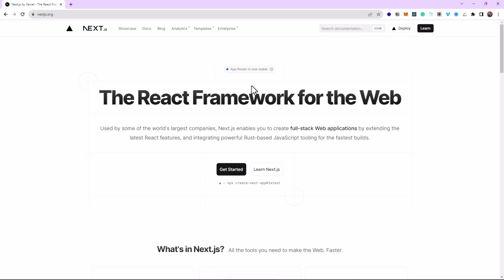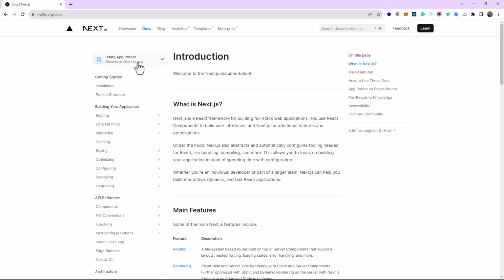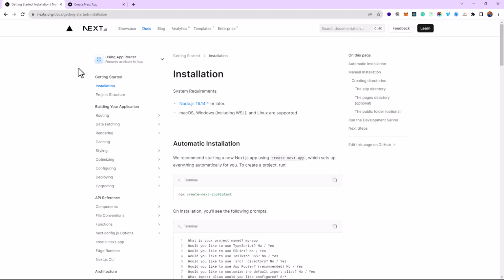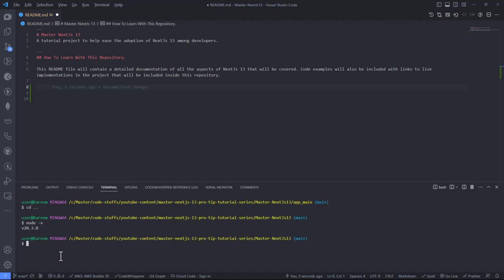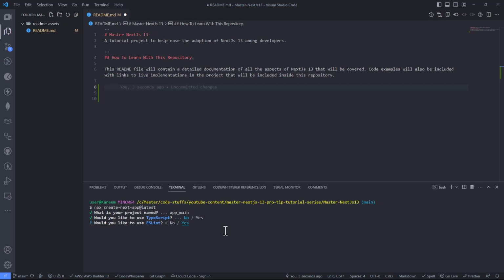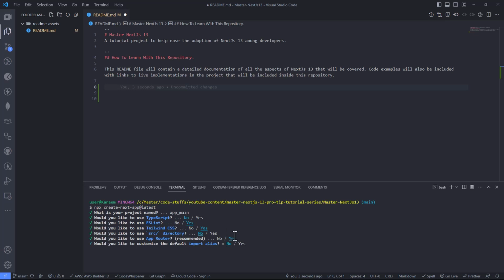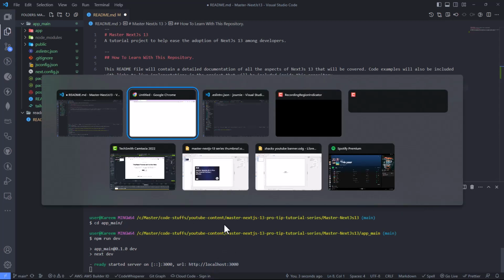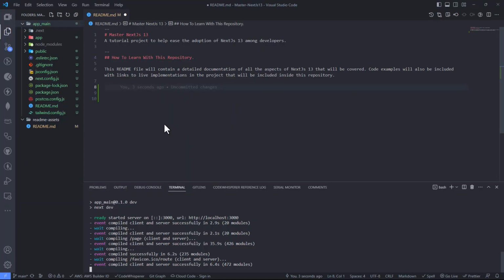Master NextJs 13: How to Install a NextJs 13 app.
🚀 🚀  🚀 - Welcome to this Next.js 13 playlist — the ultimate resource for developers looking to quickly get up to speed and harness the full potential of the latest version of NextJs.

Whether you're upgrading from Next.js 12 or stepping into the world of Next.js for the first time, this playlist is designed to provide you with all the essentials you'll need to get going with NextJs 13.

This Video teaches how to install a NextJs 13 app.

See you in every video.

Cheers!!!